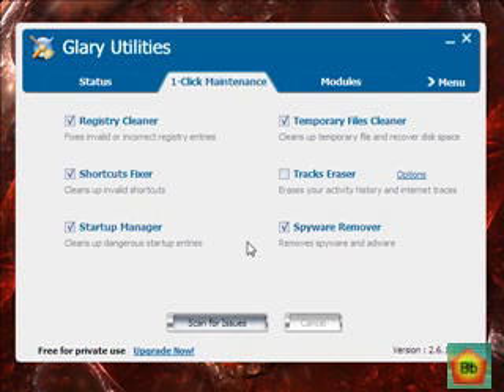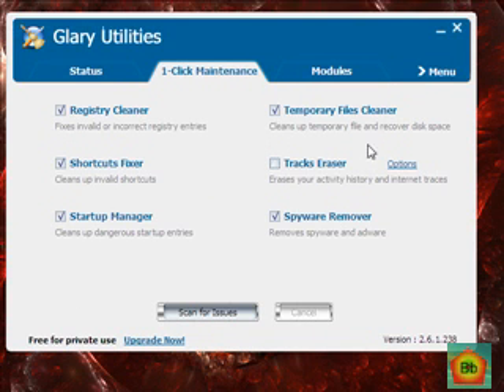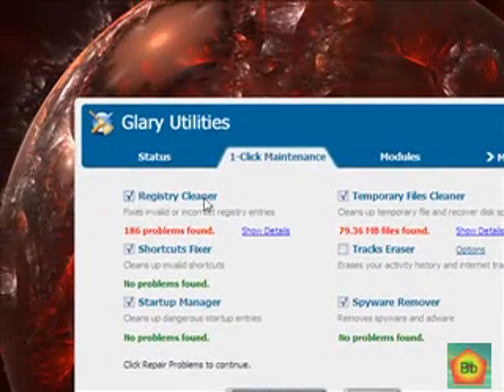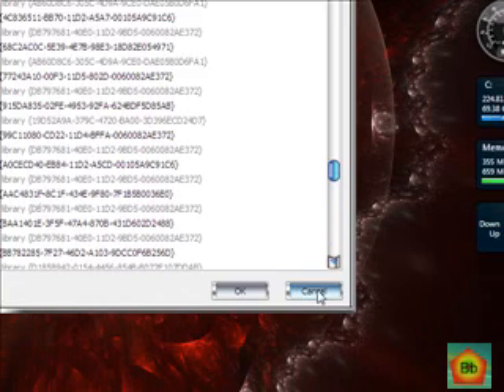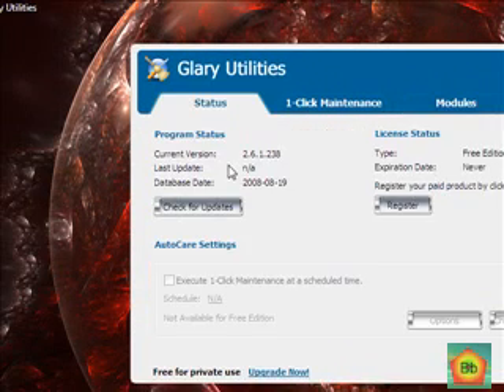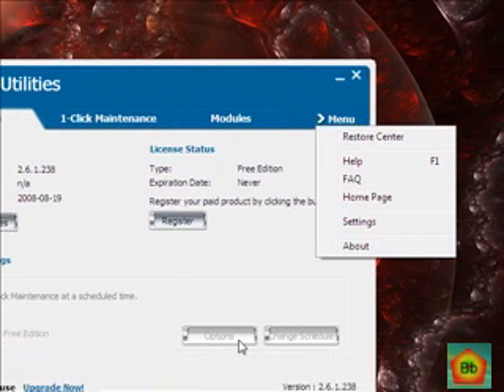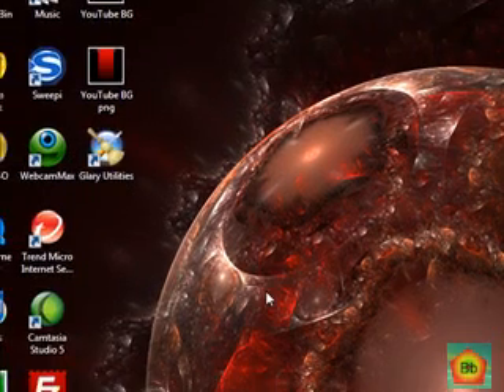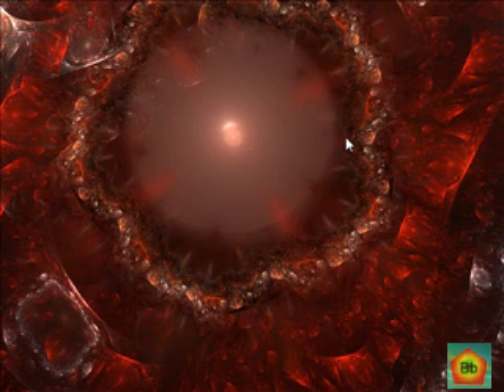Speed Up Your Computer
** - Using Glary Utilities can really help you clean up your computer, and it helps your computer run faster, too!